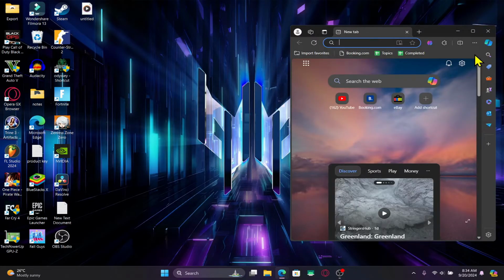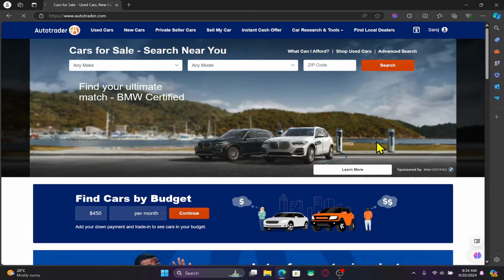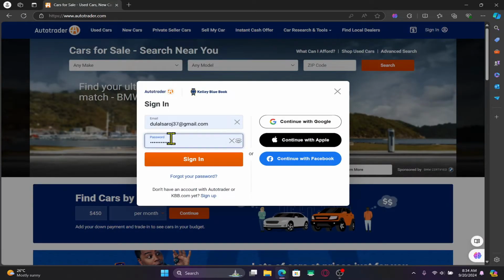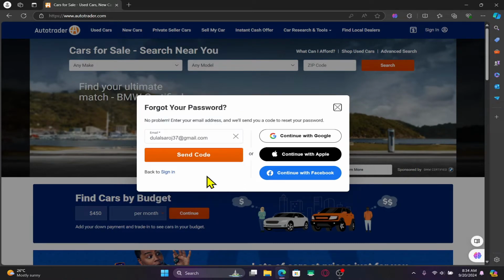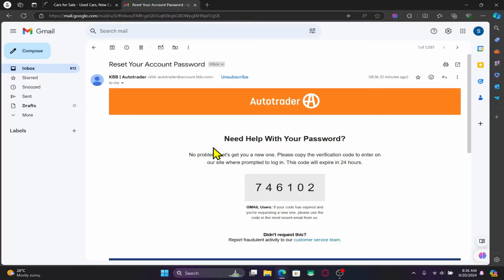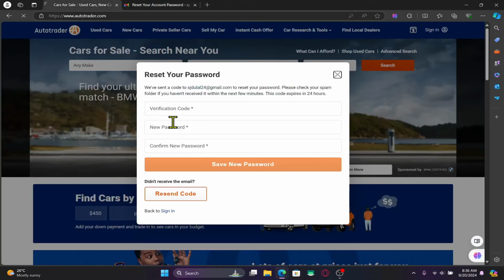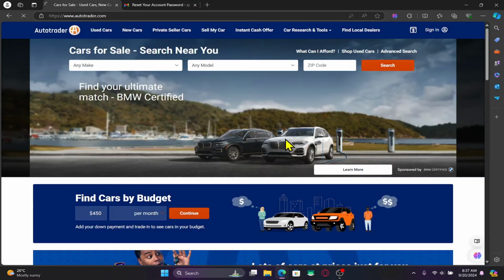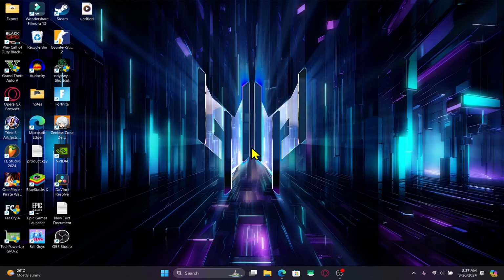How to Reset Your Forgotten Password on Autotrader? Recover Your Password on Autotrader on PC 2024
Forgot your AutoTrader password? No worries! In this video, I’ll walk you through the simple steps to reset your forgotten password and regain access to your account quickly. Follow this easy tutorial to ensure you can get back to browsing and managing your listings in no time.